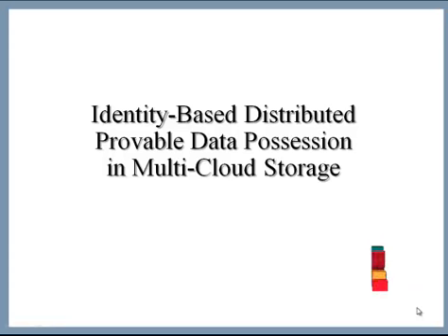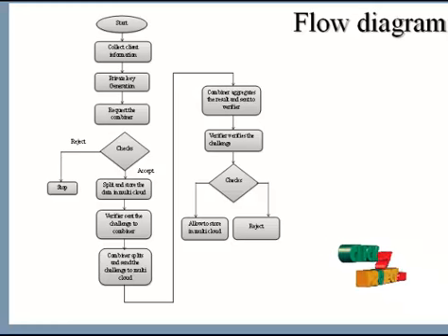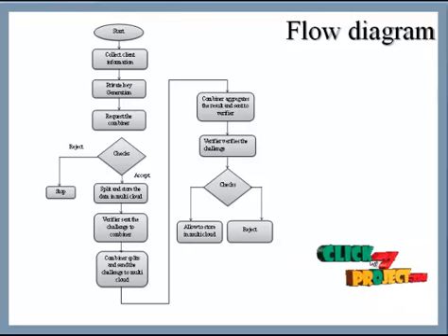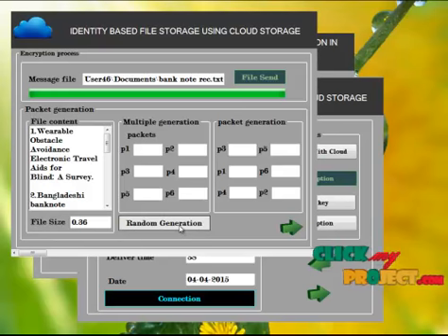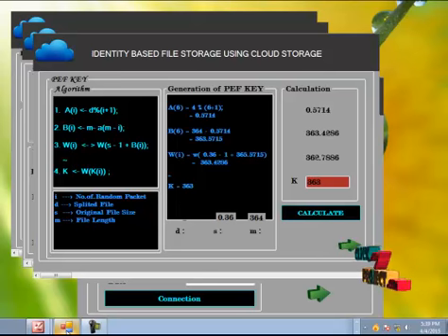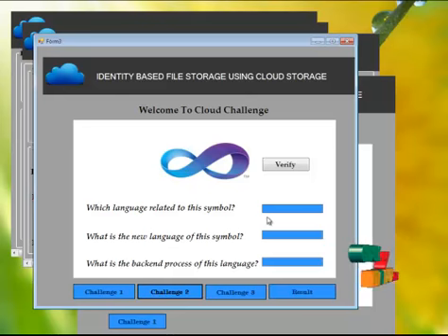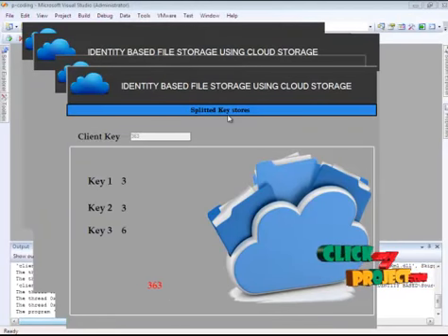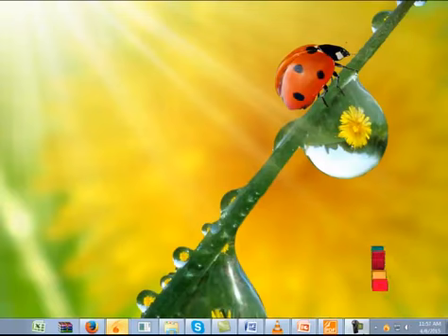Final Year Projects 2015 | Identity-Based Distributed Provable